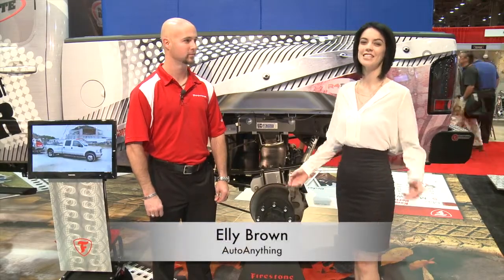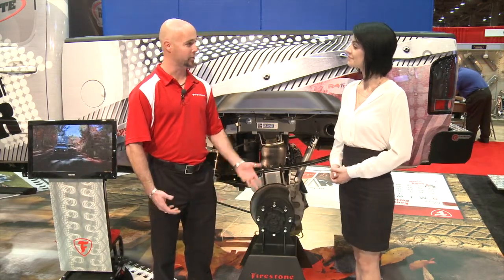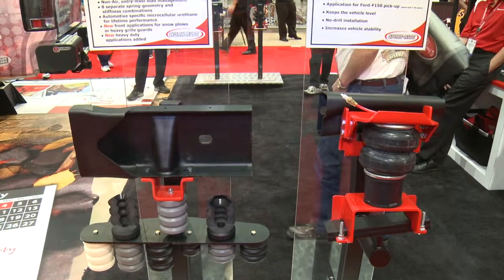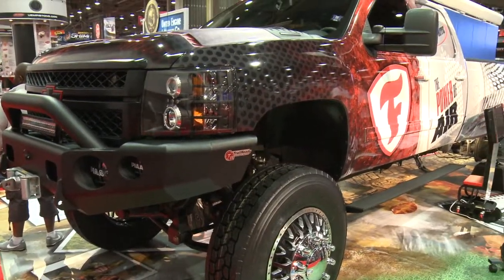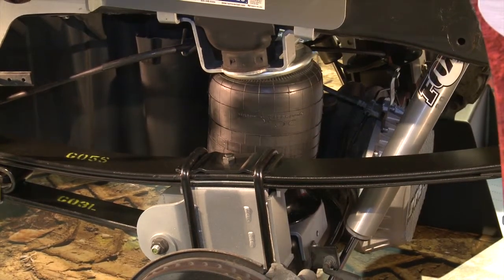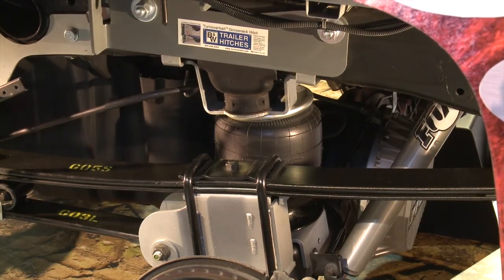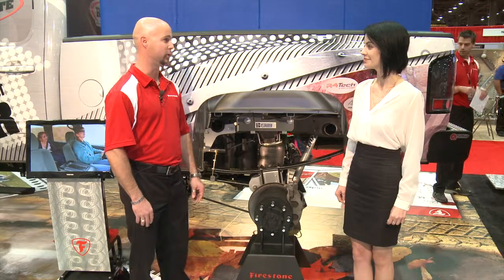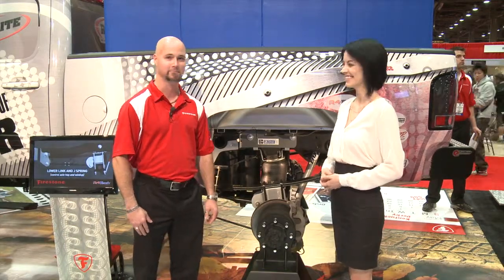AutoAnything Interviews Firestone at the 2012 SEMA Show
The AutoAnything crew covered the 2012 SEMA show and got the lowdown on the newest gear. Today we're interviewing Todd Green from Firestone to learn about their latest technologies and products. Find out what exciting performance parts & accessories AutoAnything is bringing you in 2013.